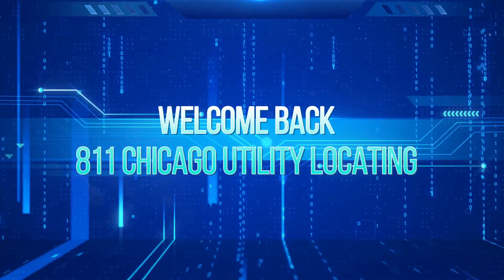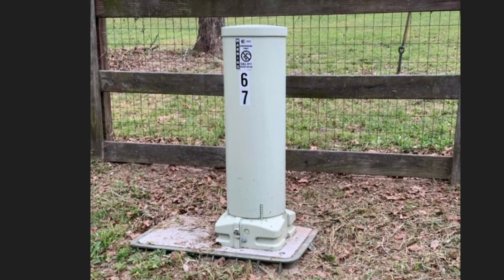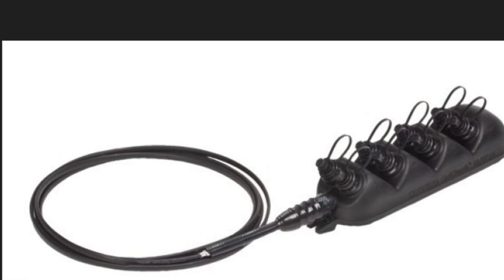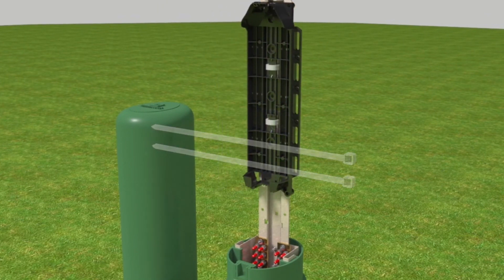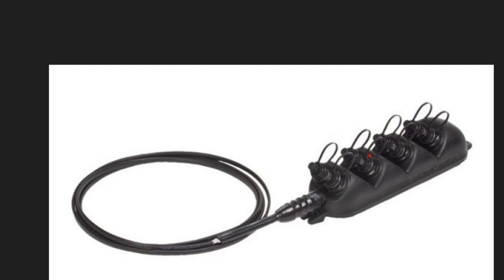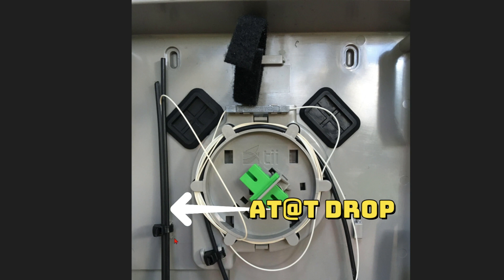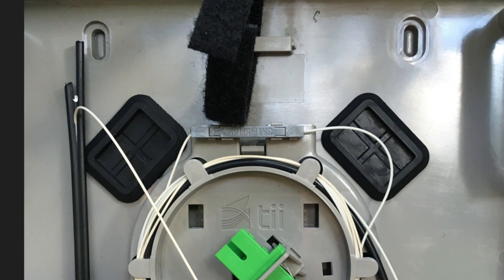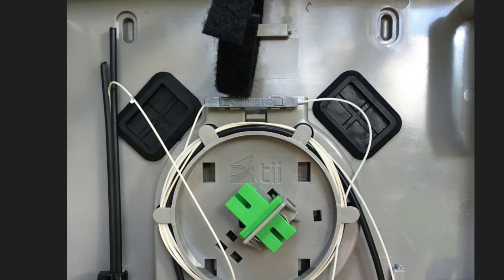How To Locate AT&T Fiber Optic Cable Drop From House To Pedestal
Locating AT&T fiber optic cable drops can be a complex task and should only be done by authorized personnel or technicians.